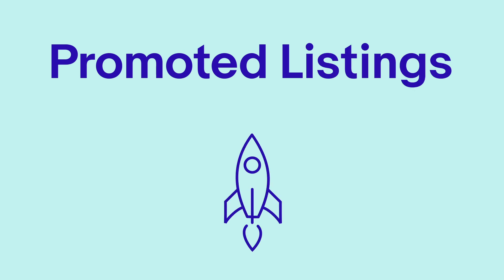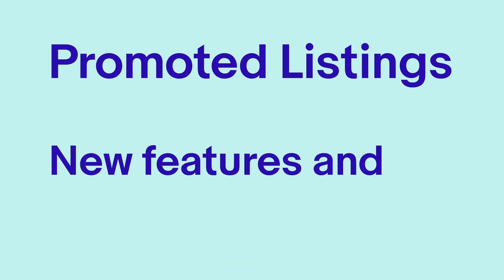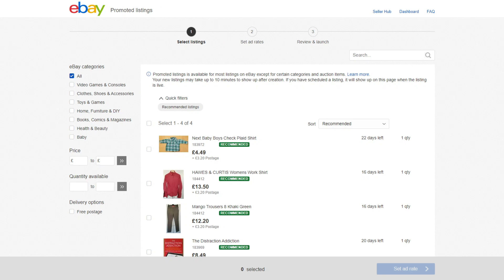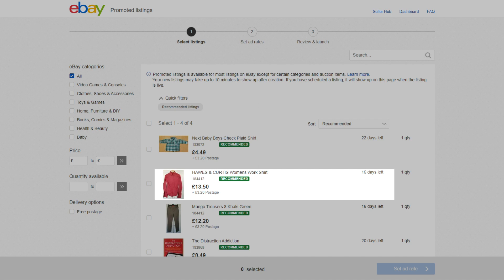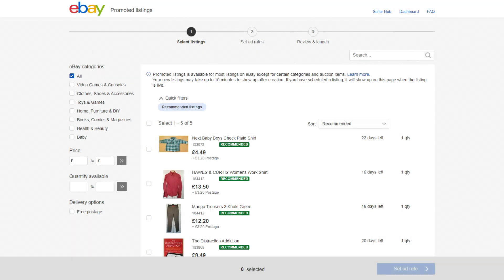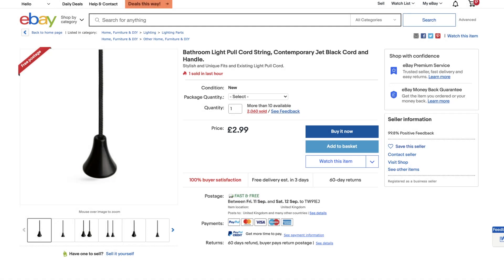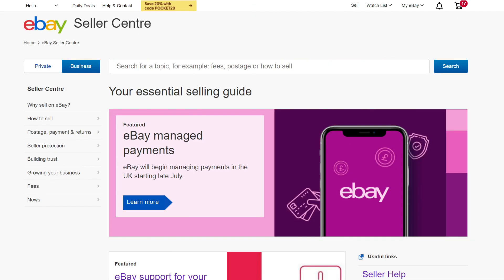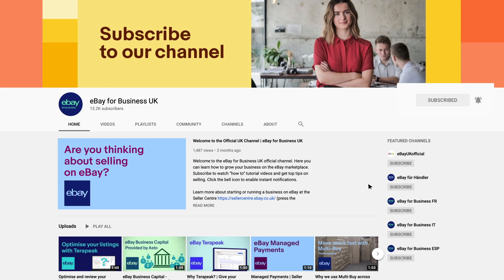Promoted Listings: New features and updates | eBay for Business UK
If you're looking to get more visibility on eBay, check out Promoted Listings.